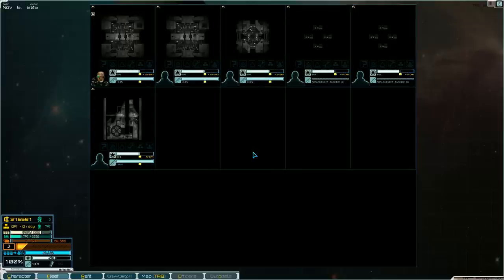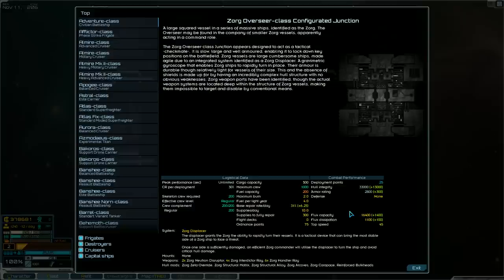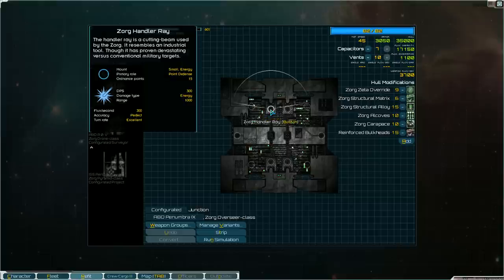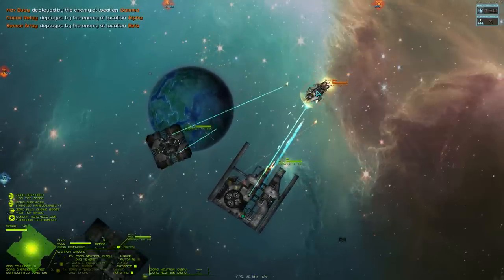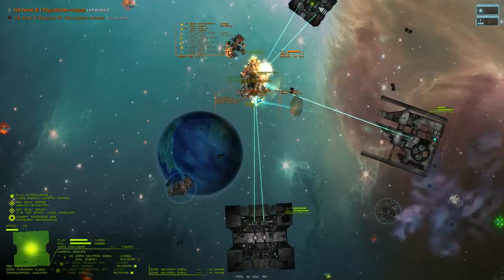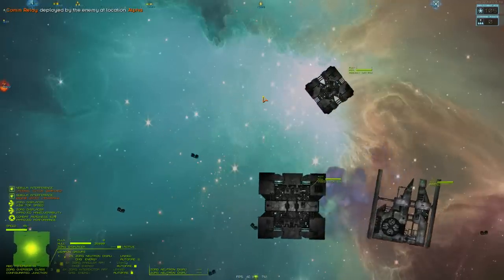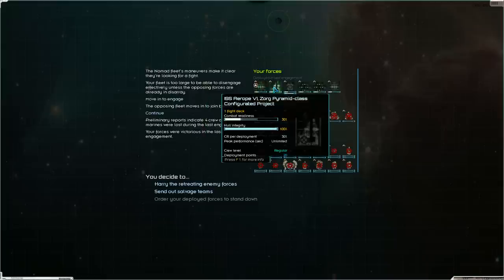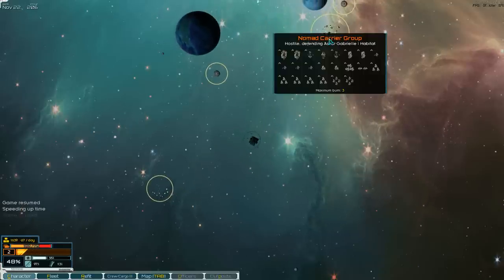StarSector Exerelin Mod Lets Play- Zorg Part 1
This is gameplay of the Exerelin mod for Starsector, a game currently in development.  I will be covering the Zorg faction in this 10 part series.

Exerelin requires the Lazylib mod, grab it here!